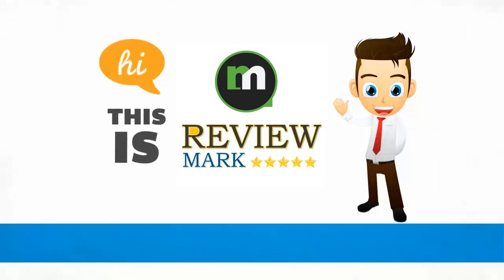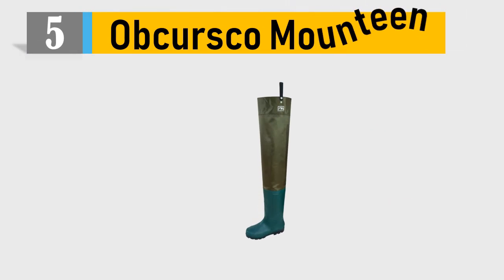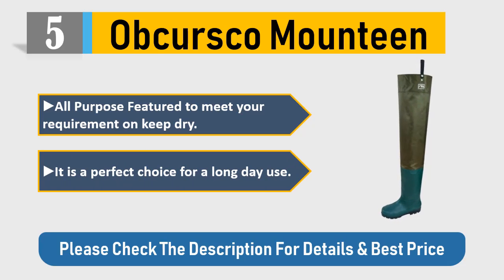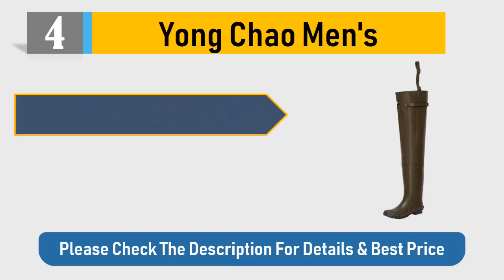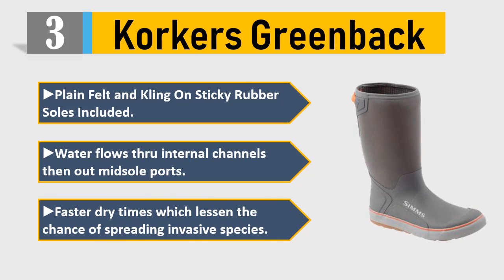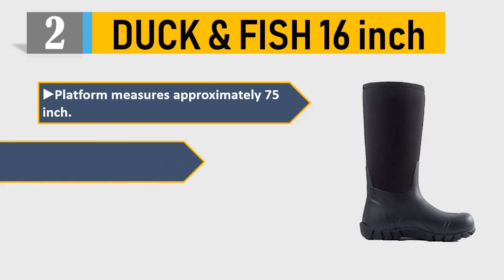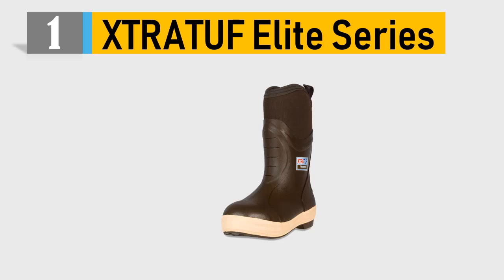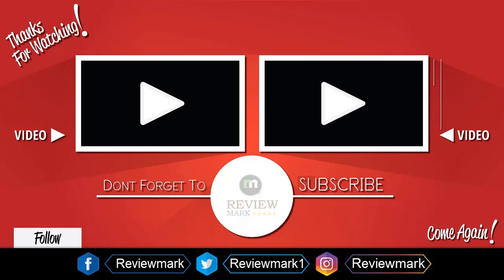Fishing Boots : Top 5 Best Fishing Boots 2021 Reviews By Review Mark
Fishing Boots : Here are the Top 5 Best Fishing Boots 2021 . Which one are you most like from this Fishing Boots review list.

5 Obcursco Mounteen

4 Yong Chao Men's

3 Korkers Greenback

2 DUCK & FISH 16 inch

1 XTRATUF Elite Series

it took tons of your time and energy to choose the 5 top and best Fishing Boots from thousands of them for you. We have a tendency to try to save your time of it. Now you'll be able to choose any of them per your selection and necessities.

We can honestly say that these Top 5 are the Best Fishing Boots in the market at this very moment. Additionally we are specially recommended first 3 of them. They're most effective. So pick your Fishing Boots and live tension free!